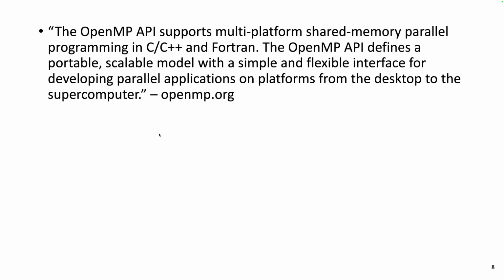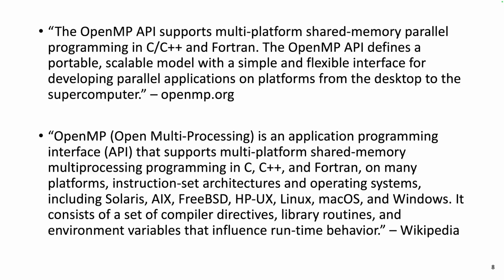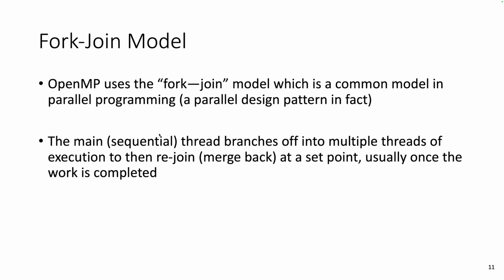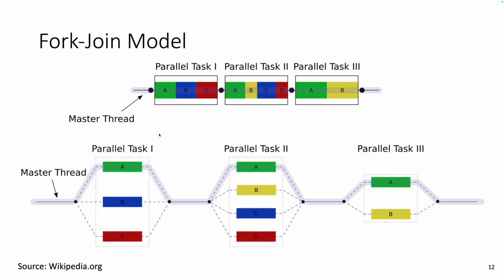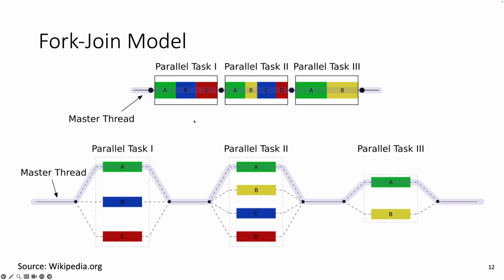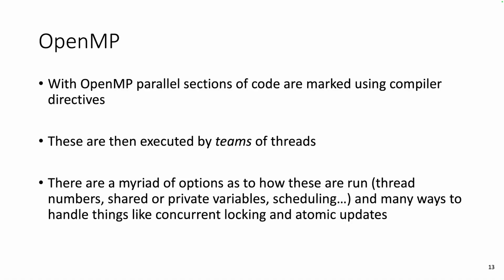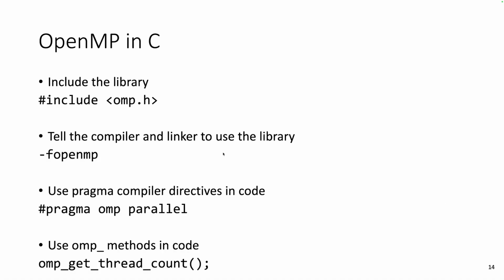Introduction to OpenMP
A brief introduction to OpenMP in C and how it operates